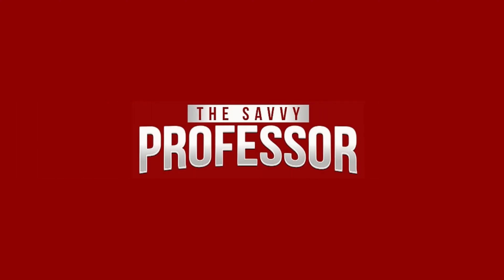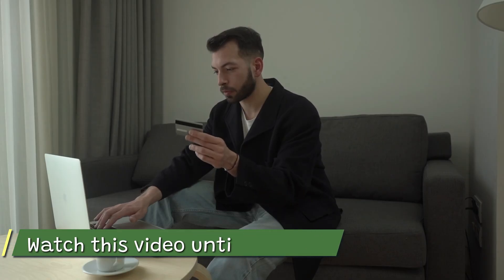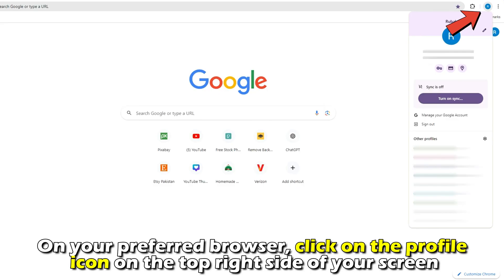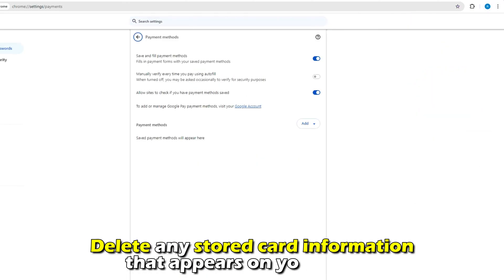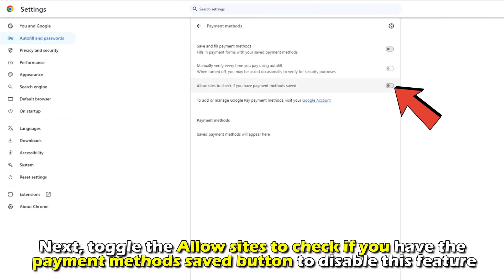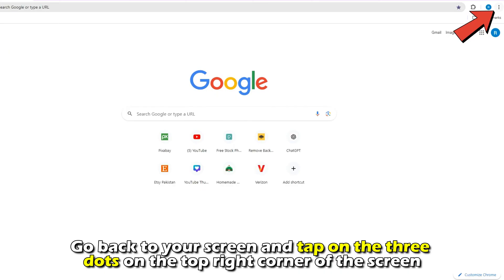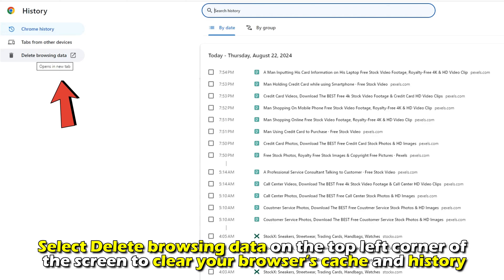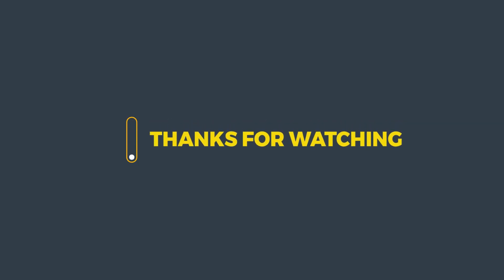How To Remove Your Credit Card From All Websites (Delete Your Payment Information From All Websites)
How To Remove Your Credit Card From All Websites (Delete Your Payment Information From All Websites). In this video tutorial I will show you how to remove credit card from all websites.

Here is a step-by-step process on how to do this:
● On your preferred browser, click on the profile icon on the top right side of your screen.
● Delete any stored card information that appears on your screen.
● Tap the autofill and password button.
● Toggle the button to disable the Save and Fill payment methods.
● Next, toggle the Allow sites to check if you have the payment methods saved button to disable this feature.
● Go back to your screen and tap on the three dots on the top right corner of the screen.
● Tap on the History button.
● Select Delete browsing data on the top left corner of the screen to clear your browser’s cache and history.